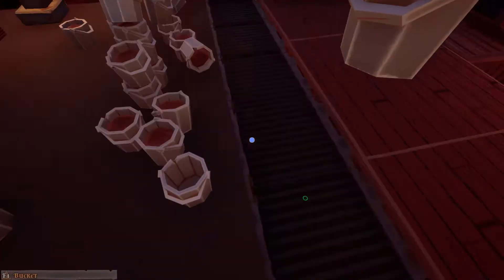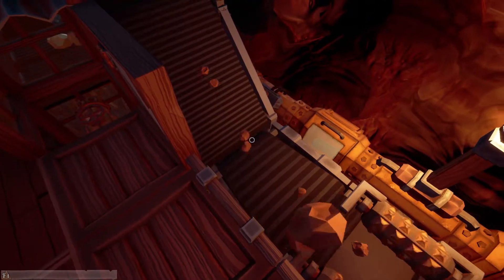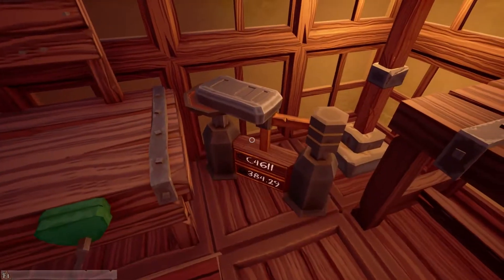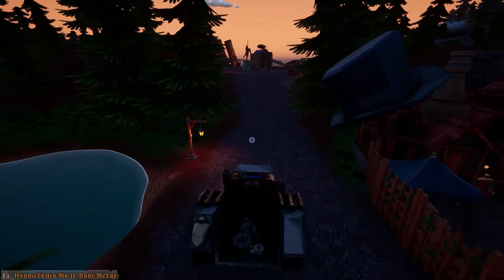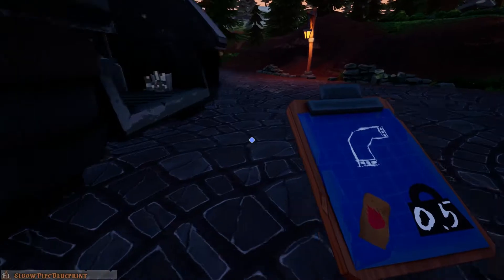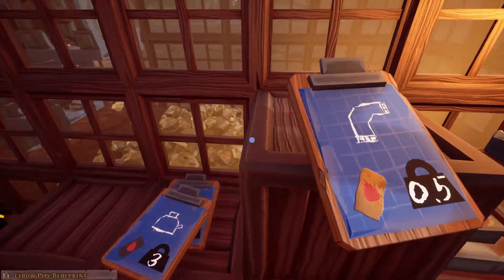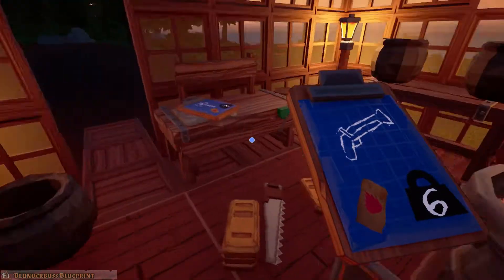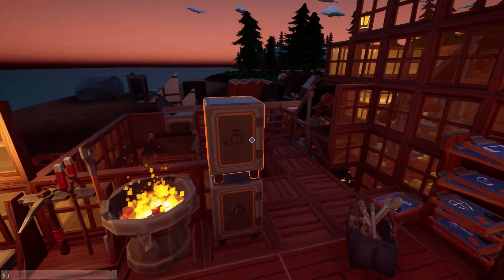Hydroneer 101: What to do with Cloutium/ Getting all the Blueprints!!!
Cloutium time! Lets get all the new BP's and make the new stuff with cloutium!!!